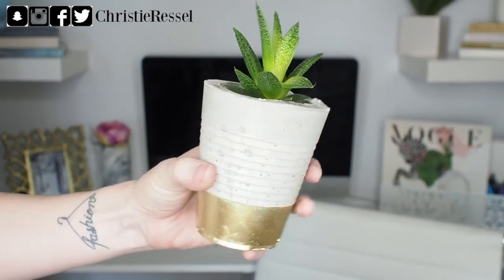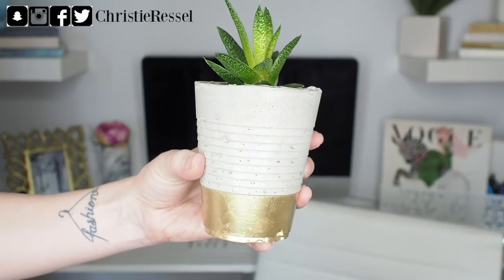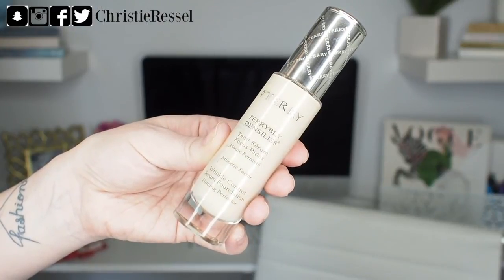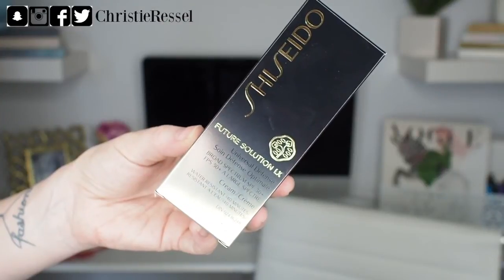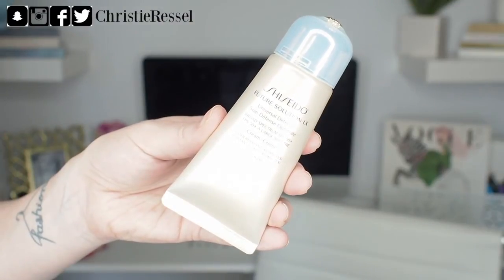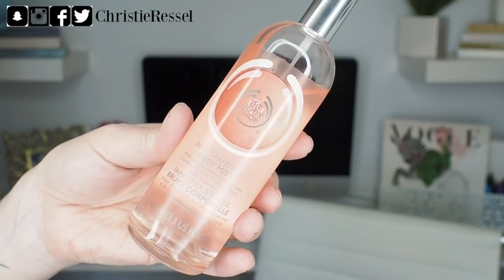MARCH FAVORITES 2017: Hobonichi, By Terry, NYX, Lise Watier, and more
March Favorites 2017! Check out what my favorites were for the month of March 2017 and what I recommend to all of you. Beauty, fashion, and more were all mixed into the March Haul. Let me know what your favourite items for March were, too!

Mailing Address:
Christie Ressel
1235 Fairview Street
Suite 191
Burlington, Ontario, Canada
L7S 2K9

March Favourites 2017 products mentioned:
Plant: Your Pal, Al
By Terry Densiliss foundation
Shiseido Future Solution LX SPF 50+
Lise Watier Rouge Intense lipsticks in Maya, Arielle, and Zoe
NYX precision blending sponge
Body Shop Pink Grapefruit body mist
Hobonichi A5

Hi, I'm Christie Ressel, a personal stylist in Toronto, Canada. I'm a fashion and makeup/beauty junkie, journaling and planner nerd, dog mom to 2 fluff balls, wine lover, and a caffeine addict.

I post fashion, style and wardrobe tips, beauty, and lifestyle content twice a week on Sundays and Wednesdays (with a few vlogs in between), and can't wait to get to know you better!